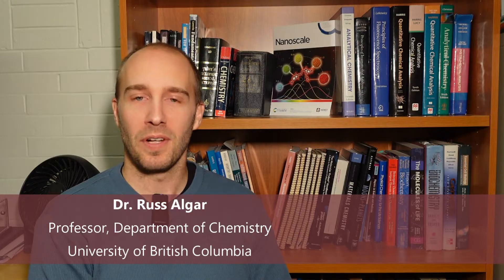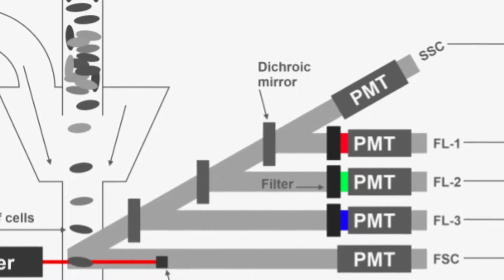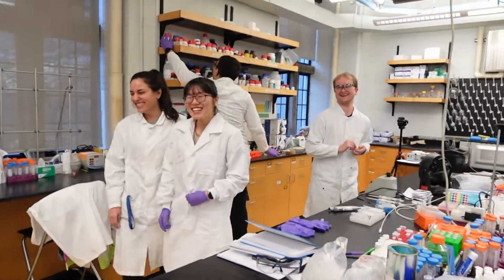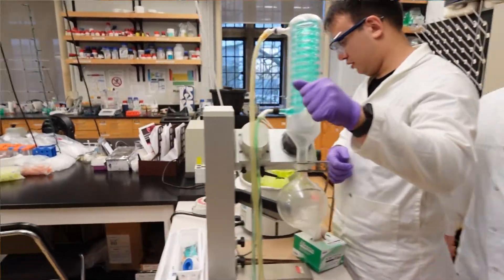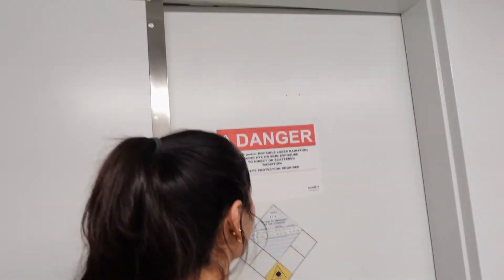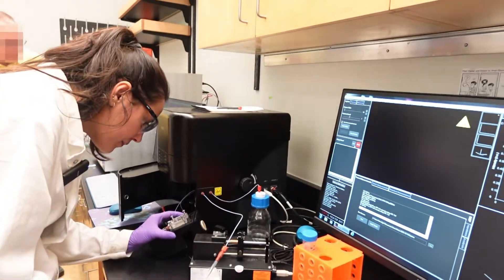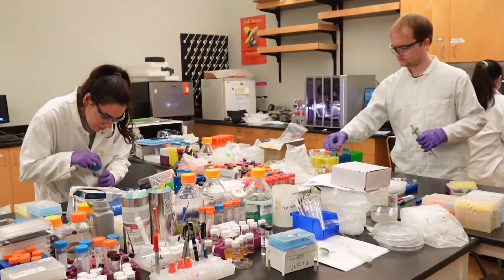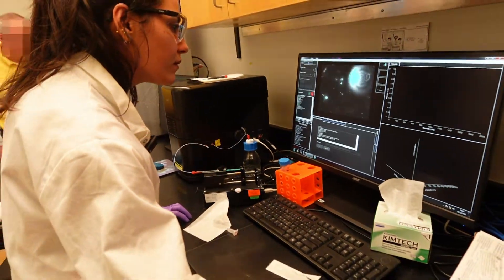Algar Group (chemistry – Luminescent nanoparticles)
This is the virtual lab tour for the Algar research group in the Department of Chemistry at the University of British Columbia. This team of researchers, led by Dr. Russ Algar, is studying luminescent nanoparticles and using them to develop accessible diagnostic tools to provide health care anywhere in the world. You can read more about the Algar research group's work

This video was created for the course SCIE 113 - First Year Seminar in Science at the University of British Columbia.